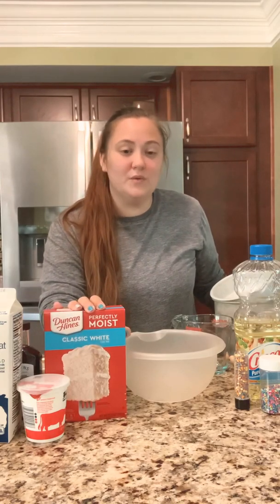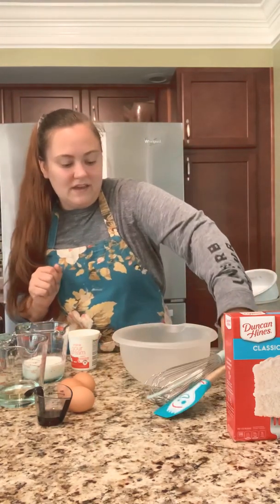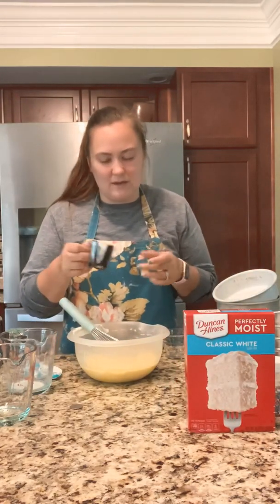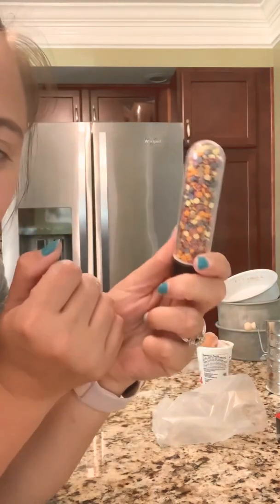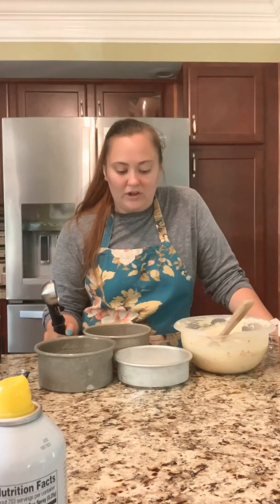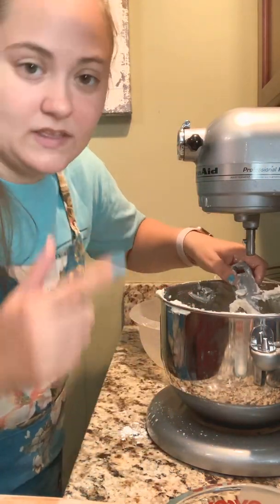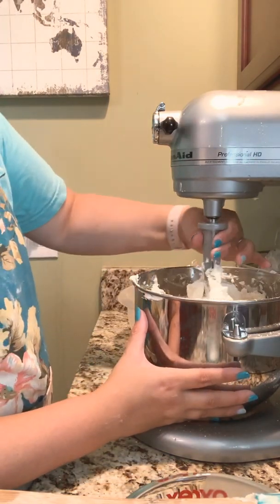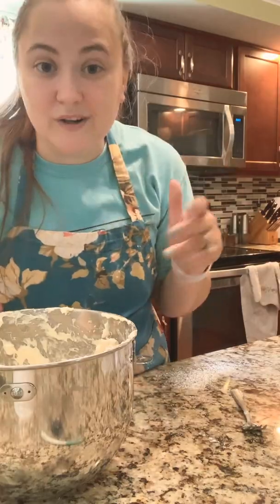Doctored Boxed Cake mix!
How to make doctored cake mix!

Things you need before you watch:
2 or 3 round cake pans
1 box mix of cake (15 oz)
1 cup sour cream
3 eggs
3 tablespoons vanilla (1 for batter, 2 for buttercream)
2/3cup buttermilk/milk
1/3 cup vegetable oil
4 sticks of butter for your buttercream
1/2 cup heavy whipping cream